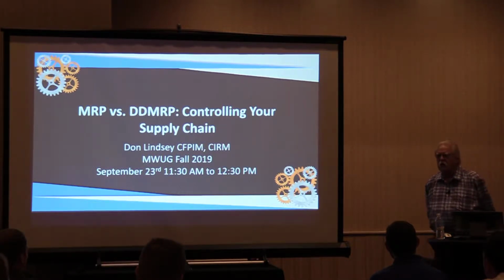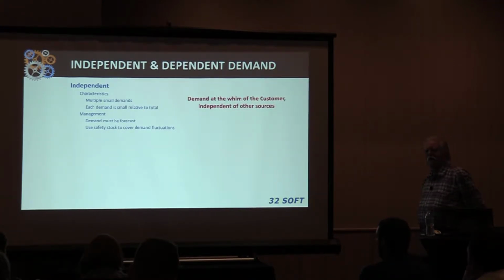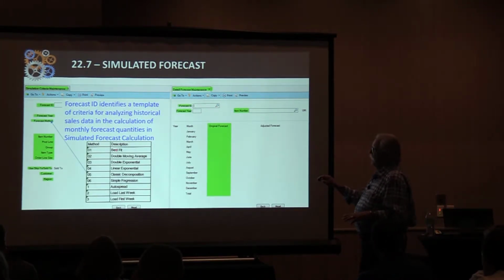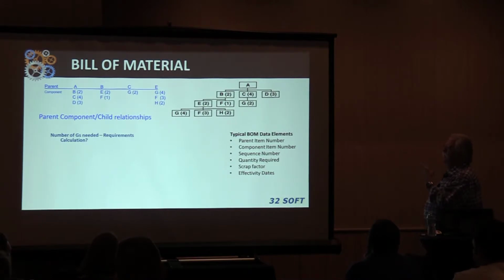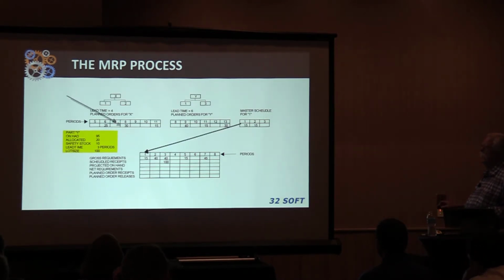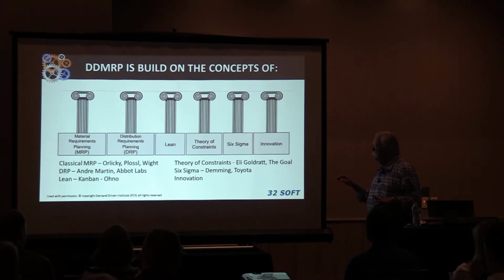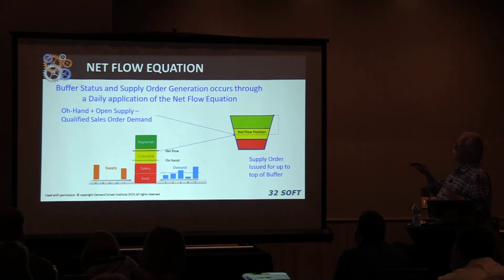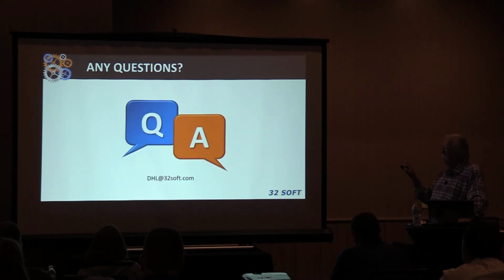MRP vs. DDMRP: Controlling Your Supply Chain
MRP has been the default planning tool for QAD and most ERP systems for more than 50 years. The new Demand Driven Material Requirements Planning (DDMRP) is getting lots of buzz these days. What is it? How can it help you better respond to the variations in customer demand while improving your schedule and keeping your inventory at tolerable levels?  Don Lindsey will compare MRP & DDMRP to show how they each can help you get maximum control of your supply chain planning and performance.